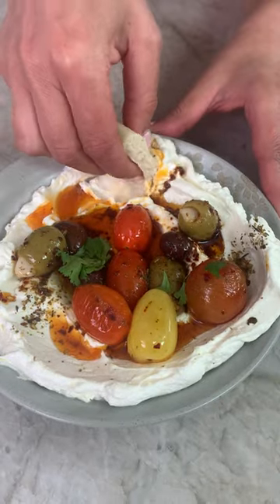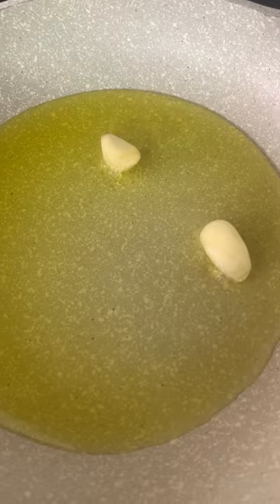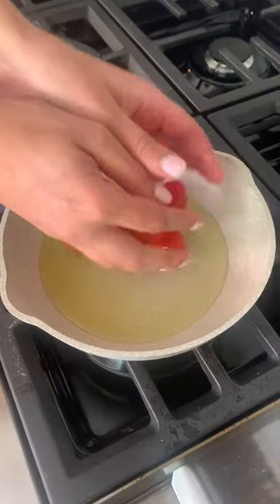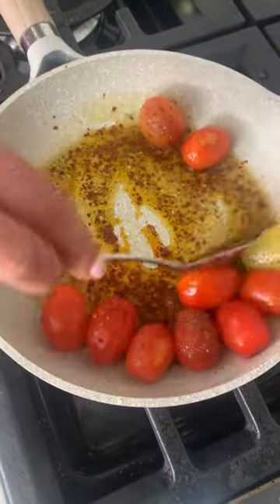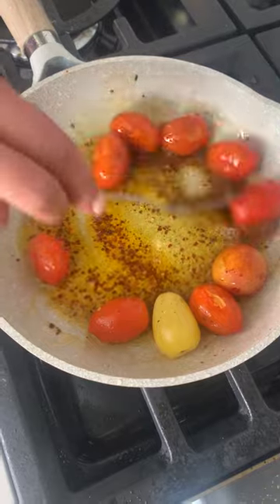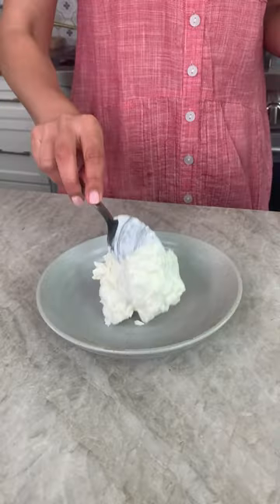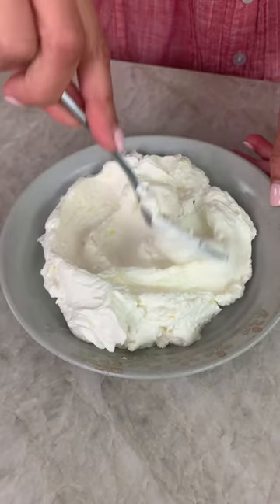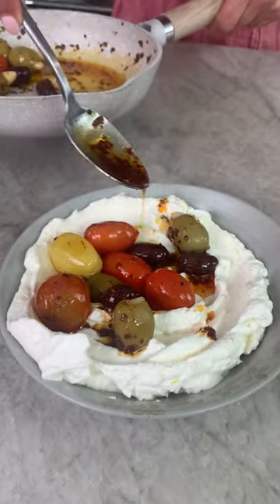10-Minute party appetizer!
Creamy whipped labneh dip, topped with a warm olive oil sauce, plump cherry tomatoes and olives. This crowd pleaser takes 10 minutes or less to make, but it will go even faster!

INGREDIENTS:
🔹 2 cups labneh, homemade or store-bought
🔹zest of one lemon
🔹 Kosher salt
🔹 2 to 3 sprigs fresh thyme
🔹 1 cup cherry tomatoes
🔹 1 teaspoon Za’atar
🔹 ½ Cup olives, I used Garlic Stuffed and Kalamata olives